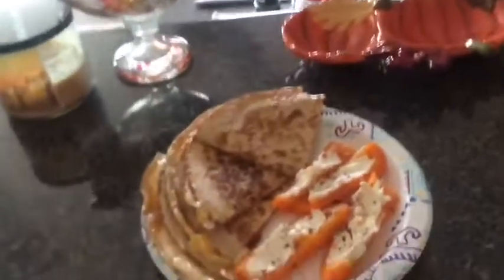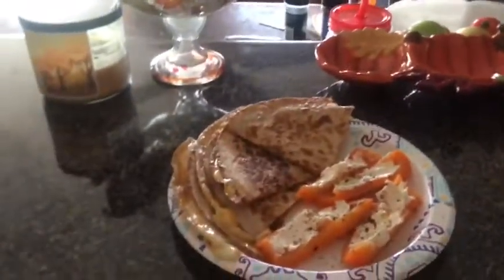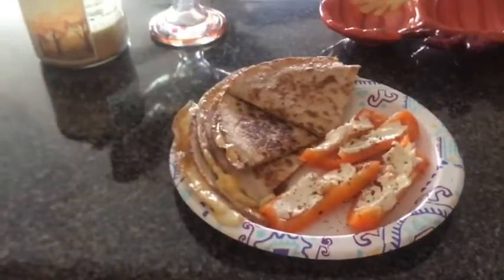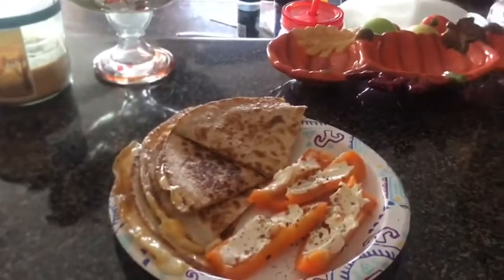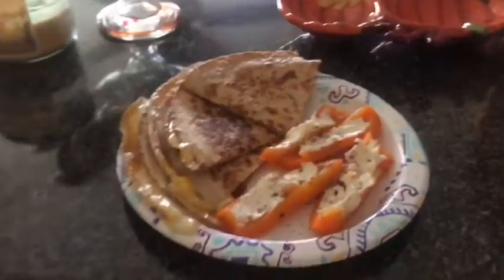day in the life of an online high school student